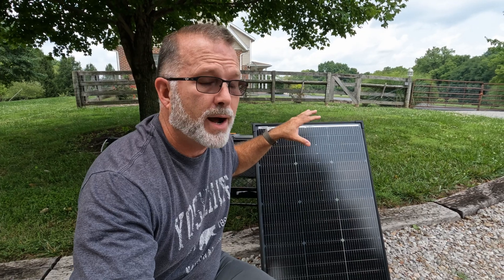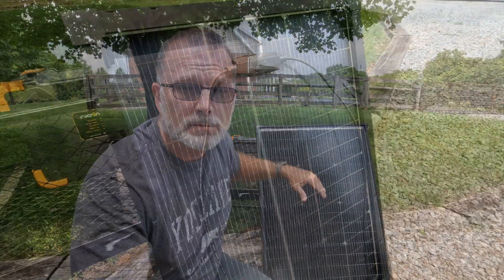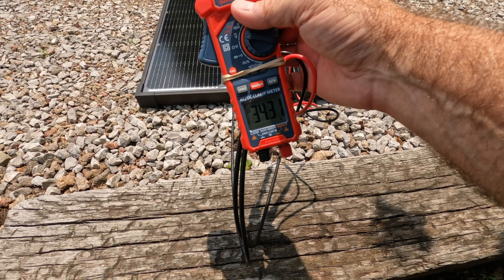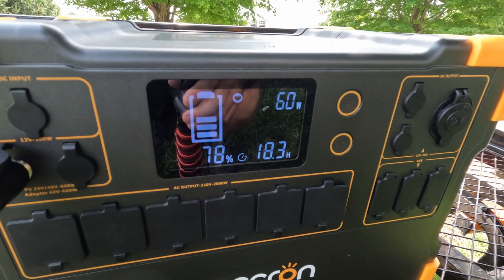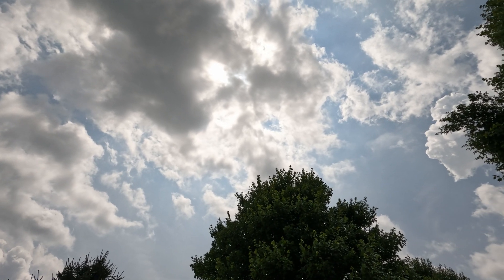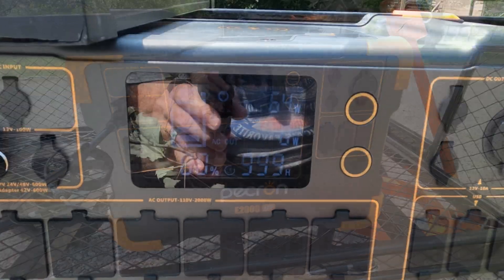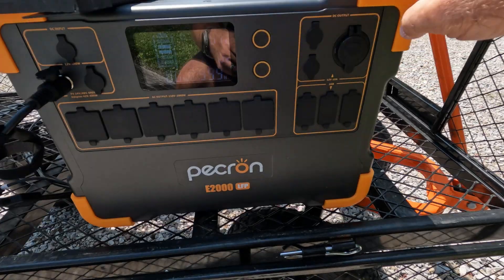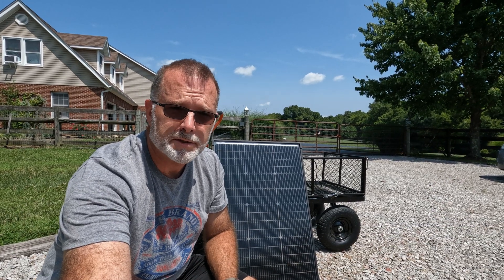BougeRV N-Type TopCon Solar Panel: BiFacial, Rigid & Affordable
Save 17% at check-out with code: reewray17

This does not impact to the price you pay through Amazon or the vendor website in any way, but it does help me continue to produce helpful content on the channel for you.  Every little bit helps and we sincerely appreciate your support! :)